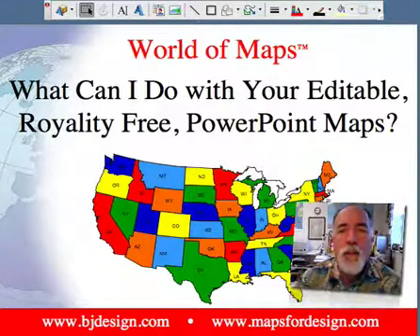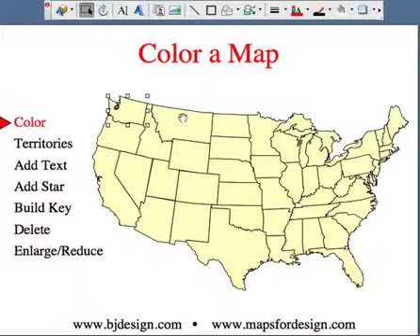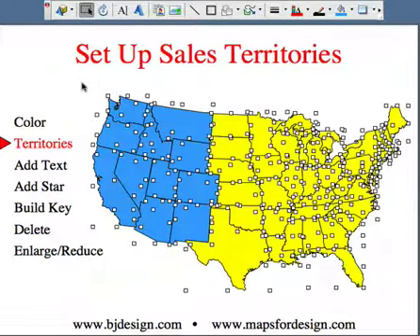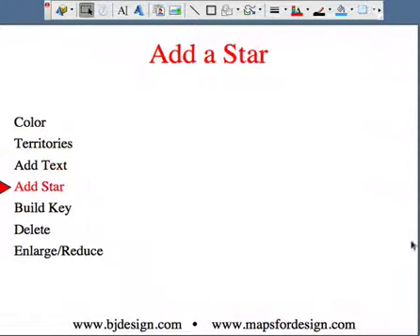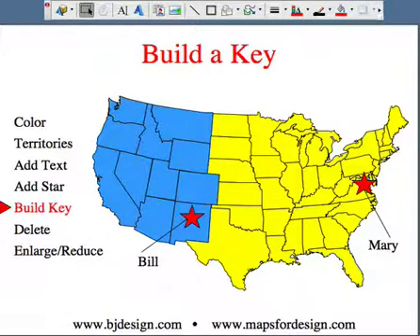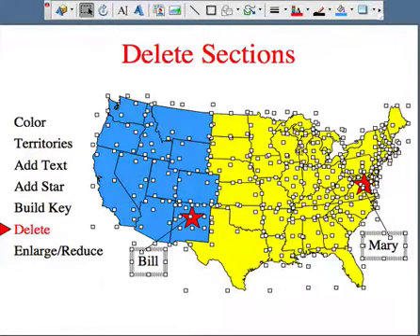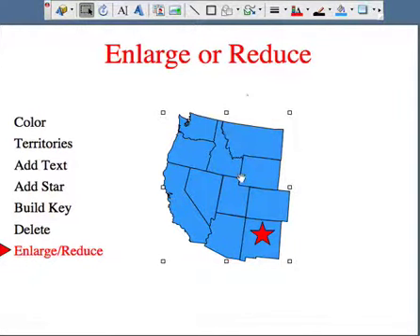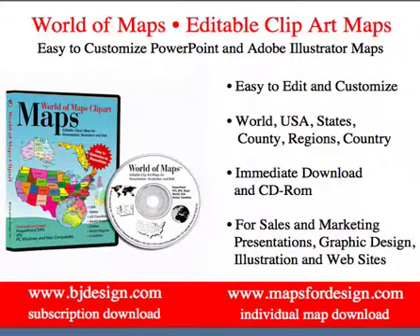Questions Answered on Editable PowerPoint and Illustrator Clip Art Maps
You can learn about the features of our editable clip art PowerPoint and Illustrator maps from the World of Maps. Learn about coloring, building a sales and marketing territory, adding text, adding a star or location symbol, building a map key, deleting objects and enlarging or reducing the size of objects. All the answers are here in this 8 minute video.

This large collection of clip art contains editable maps of the World, USA, States, County, Countries, World Regions, and Globes.

Collection contains over 90 country maps, detailed US County maps, US State Maps, World Projections, Globes, and World Regions. Each state or country is an individual element that can be customized, changed, colored however you like. The maps are easy to customize and change.

for full collection subscription and download, CD Rom available at both sites.

Sign up for our FREE How to Edit Newsletter on customizing PowerPoint and Adobe Illustrator EPS maps